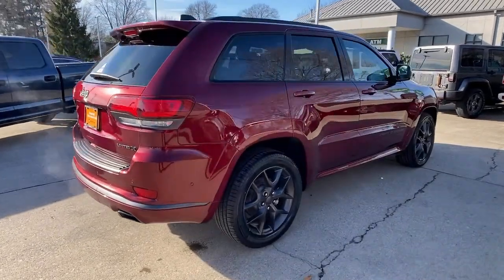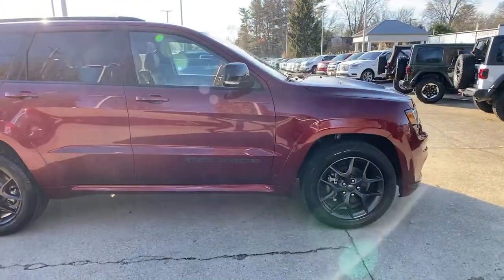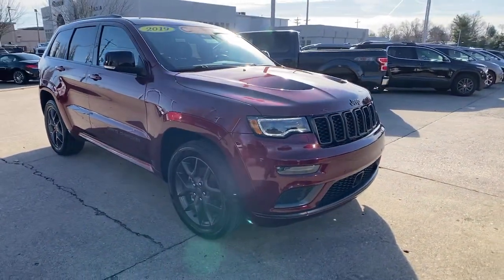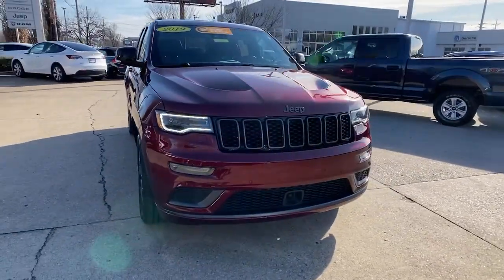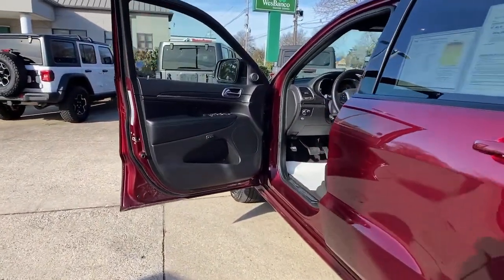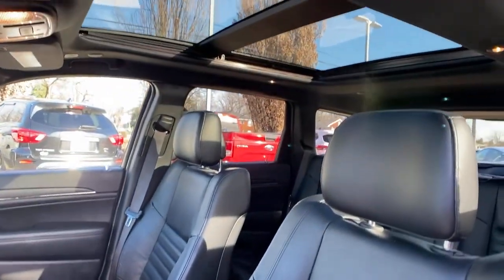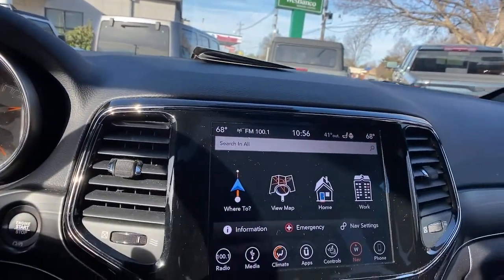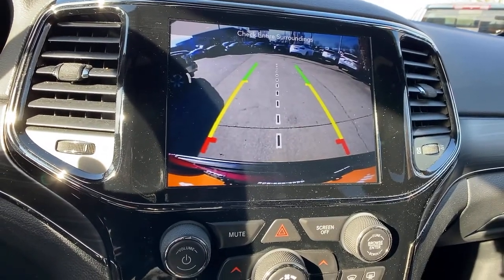2019 Jeep Grand Cherokee at Oxmoor CDJR | Louisville & Lexington, KY C12901A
Velvet Red Pearlcoat Used 2019 Jeep Grand Cherokee available at Oxmoor CDJR in Louisville, Kentucky. Servicing the Lexington, Elizabethtown, KY New Albany, IN Jeffersonville, IN area.
2019 Jeep Grand Cherokee Limited X - Stock#: C12901A - VIN#: 1C4RJFBG6KC562746

Oxmoor CDJR
4520 Shelbyville Rd

CLEAN CARFAX HISTORY REPORT, HANDS FREE BLUETOOTH, NAVIGATION, CARFAX ONE OWNER, ParkView REAR BACK UP CAMERA, WELL MAINTAINED, LIMITED X PKG with 20 INCH GRANITE CRYSTAL WHEELS, JEEP ADVANCED ACTIVE SAFETY PKG with FULL-SPEED FORWARD COLLISION WARNING PLUS, DUAL-PANE PANORAMIC SUNROOF, GREAT SERVICE HISTORY, HEATED LEATHER SEATS, HEATED STEERING WHEEL, FACTORY CERTIFIED 7YR / 100K MILE COVERAGE, BLIND SPOT & CROSS PATH DETECTION, ParkSense REAR PARK ASSIST, LANE DEPARTURE WARNING PLUS, PARALLEL AND PERPENDICULAR PARK ASSIST WITH STOP,  4WD, 506 Watt Amplifier, Adaptive Cruise Control w/Stop, Advanced Brake Assist, Bi-Xenon High-Intensity Discharge Headlamps, Body Color Door Handles, Body Color Fascias w/Granite Accents, Body Color Sill Extension, Dark Day Light Opening Moldings, Dark Headlamp Bezel Finish, Dark Lens Taillamps, Delete Limited Badge, Dual Dark Chrome Exhaust Tip, Dual-Pane Panoramic Sunroof, Full Speed FWD Collision Warn Plus, Gloss Black Exterior Accents, Gloss Black Roof Rails, Granite Crystal Exterior Accents, Granite Crystal Exterior Badging, Granite Crystal/Black Grille, Jeep Advanced Active Safety Group, Lane Departure Warning Plus, Leather Trimmed Seats, LED Daytime Running Headlamps, Limited X Badge, Limited X Package, Liquid Titanium Accents, Parallel & Perp Park Assist w/Stop, Premium Accent Claddings, Premium LED Fog Lamps, Quick Order Package 2BG Limited X, Rain Sensitive Windshield Wipers, Sport Hood, Steering Wheel Mounted Shift Control, Wheels: 20 x 8.0 Granite Crystal Aluminum. Jeep Grand Cherokee 3.6L V6 24V VVT Certified. CARFAX One-Owner. Serving Louisville Kentucky from our 4520 Shelbyville Road location as well as all surrounding areas including Lexington, Shelbyville, Elizabethtown, Clarksville Indiana and Jeffersonville Indiana.